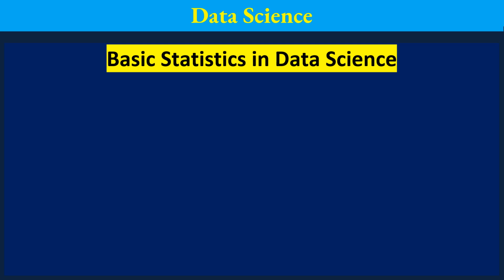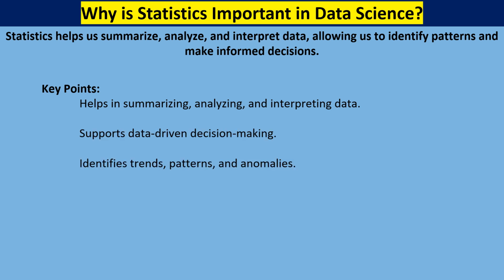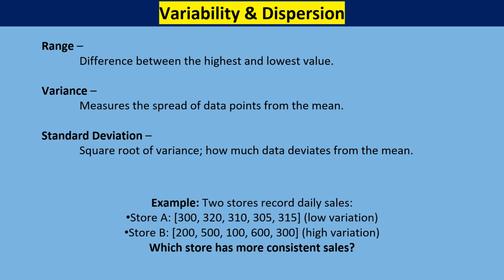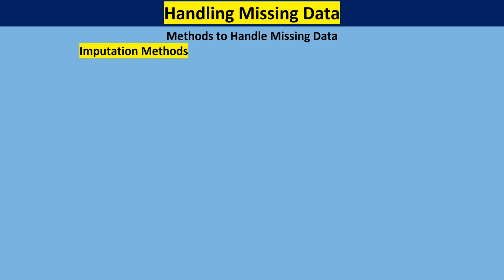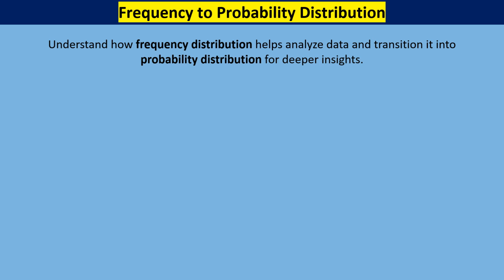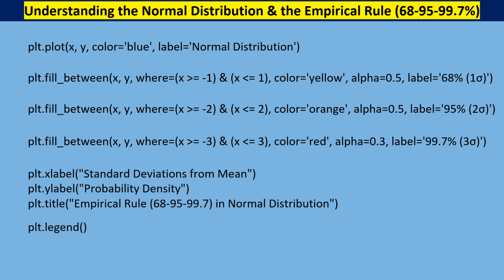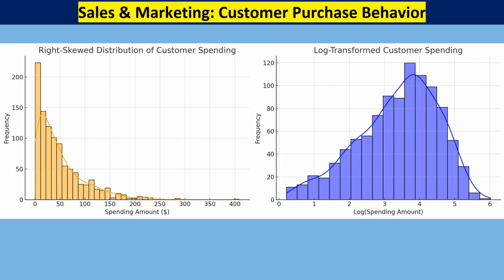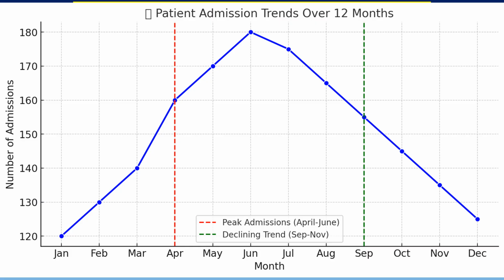Basic Statistics in Data Science | Hands-On Python Exercises | Case Study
Basic Statistics in Data Science → Foundation for data-driven decision-making. Hands-On Python Exercises → Practical coding for better understanding.Mean, Median, Mode → Understanding data averages.Range, Variance, Standard Deviation → Measuring data spread.Data Distributions: How data is shaped and why it matters.
 Case Study
Good analysis starts with well-prepared data!"
Get Ready to Think Like a Data Scientist! Let’s Dive In

Overview of Architectural Patterns
Layered Architecture
repository Architecture
Client-Server Architecture